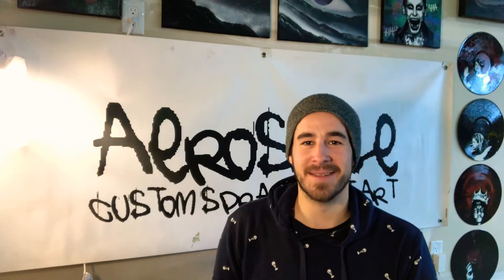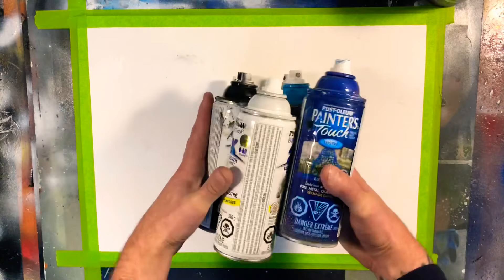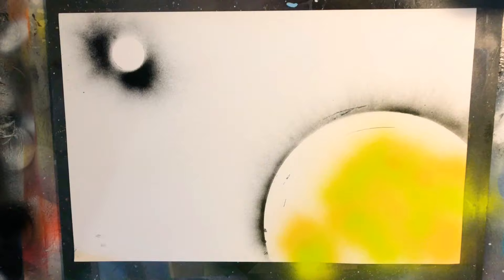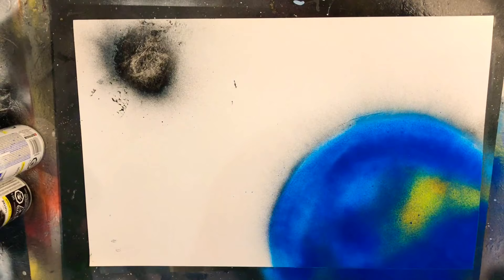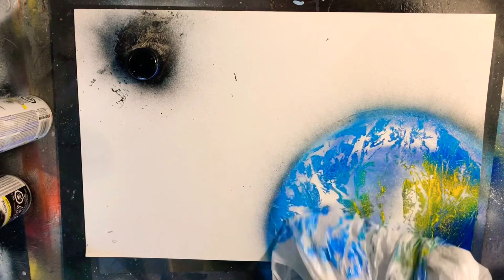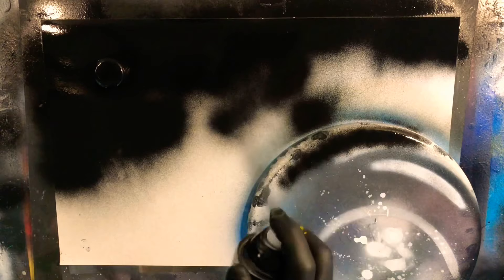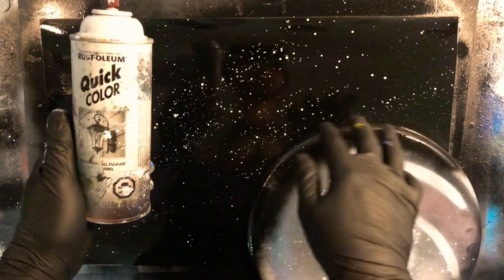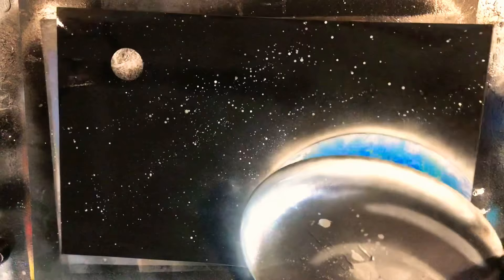Earth and Moon Spray Paint Art Tutorial For Beginners - By Aerosotle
Earth and Moon Spray Paint Art Tutorial For Beginners - By Aerosotle Learn how to paint the moon and earth with spray paint in this easy to follow tutorial for beginners.

Spray Paint Art Tutorial For Beginners   How to Spray Paint Like a Pro  BEGINNER SPRAY PAINT ART TUTORIAL Learn how to spray paint a beautiful night scene in this spray paint art how to video. Learn spray paint art with these easy to follow spray paint art tips and tricks.

Be sure to check out Part 1, 2 & 3 of the Beginner Spray Paint Art Tutorial series below: